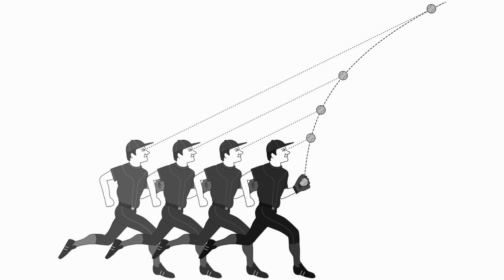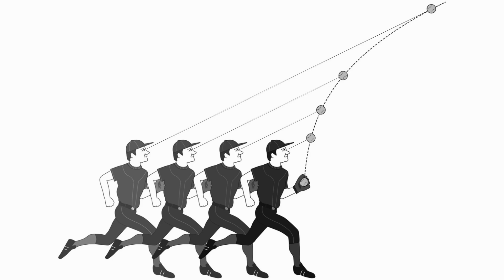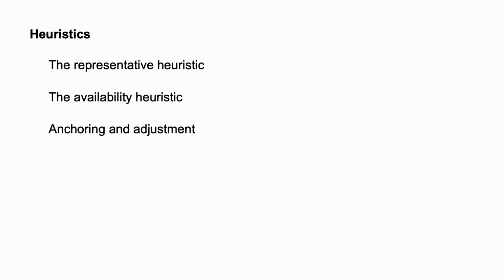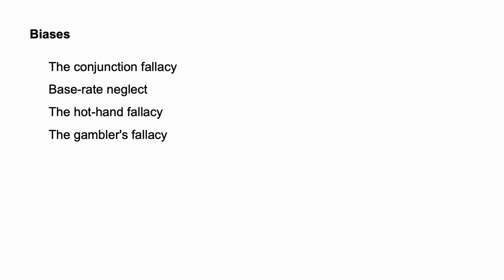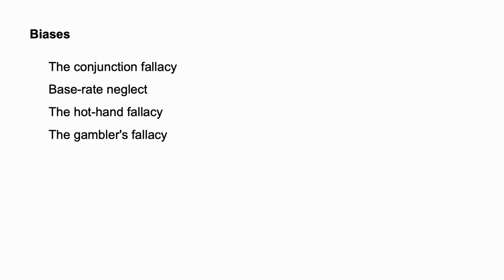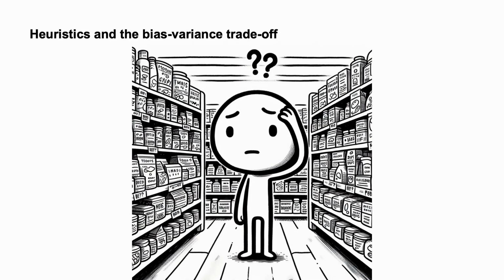Heuristics and biases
Heuristics are mental shortcuts. They are essential tools that help us navigate a complex world with constrained cognitive bandwidth. But heuristics can also lead to systematic biases.

This video introduces the playlist in which I explore how we use heuristics to form judgments and make decisions under uncertainty. I will also examine how these mental shortcuts can lead to biases and errors in our reasoning.